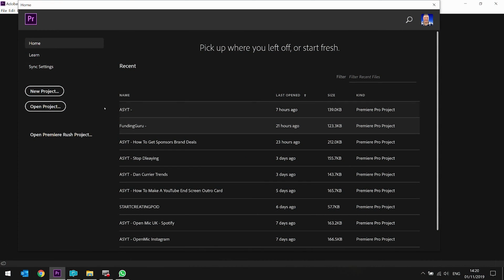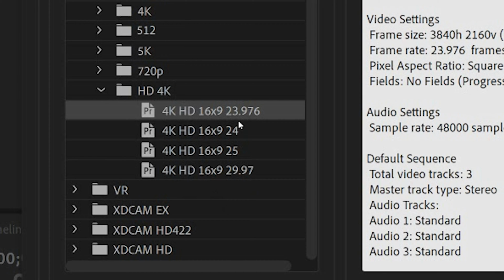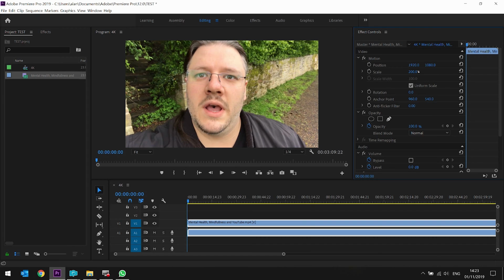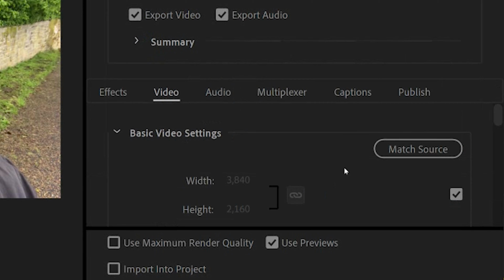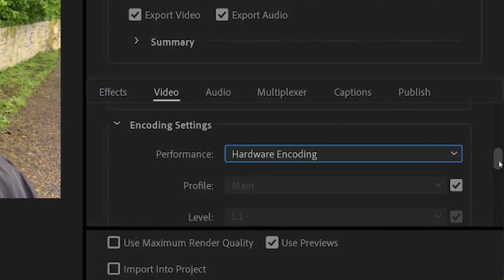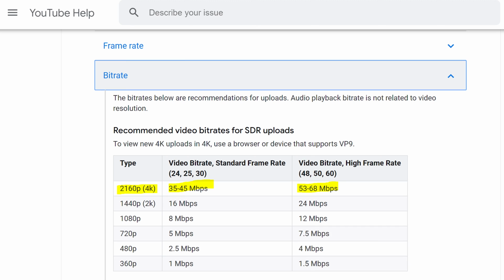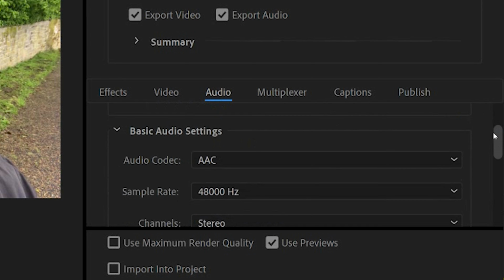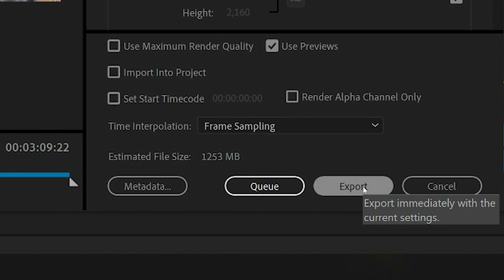Best Settings To Export 4K Video for YouTube Adobe Premiere Pro - How To Make 4K YouTube Videos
Best Settings To Export 4K Video for YouTube Adobe Premiere Pro - How To Make 4K YouTube Videos // Fast easy small file size 4k youtube videos can make your editing life easier. In the step by step adobe premiere pro 2020 tutorial I am going to show you the best settings to export a 4k video in for YouTube.

Just because you’re shooting in 4K, that doesn’t mean you have to work in 4K. For many projects, 1080p is good enough. The benefit of shooting in 4K is a quadrupled resolution, allowing you to zoom in cleanly since you have a much better source video to work with.

This is perfect for cutting to close-ups, effectively eliminating jump-cuts from your finished product entirely. This effect can commonly be seen in single-camera interviews, where the perspective shifts between a wide full-body shot and a close-up shot of the interviewee talking. Pull it off well and it can be used for dramatic effect to add emphasis and connect better with the subject.

Even if your end product will be 1080p, shooting 4K will deliver a higher quality downsampled image. Capturing four times the amount of information you need won’t produce an image that’s four times better looking, but the end result will be noticeably sharper.

You’ll also reduce the chance of color banding, since most cameras record 4K at a higher bitrate. That means more color detail is captured, which will vastly improve gradual changes, like deep blue skies or other solid colors.

Sometimes the camera makes all the difference. Many modern mirrorless, digital SLR, and cinema cameras shoot 4K using larger sensors, effectively downsampling a 6K or 8K image to 4K (like the relatively cheap Sony a6300, above). The Panasonic GH5 even does 6K video and 4K video at a bitrate of 400 megabits-per-second.

Yes, there are many 1080p cameras that will shoot better HD footage than a cheap 4K camera.

SUGGESTED EQUIPMENT
▶️ LIGHTING & BACK DROPS
✅ DAYLIGHT WHITE 5500K BULBS
▶️ SanDisk Extreme PRO 128 GB SDXC Memory Card
✅ LOGITECH C920 PRO 1080P WEBCAM
▶️ RING LIGHT
✅ GREAT ENTREY LEVEL DSLR - CANON 200D